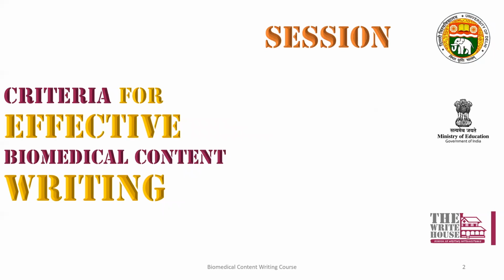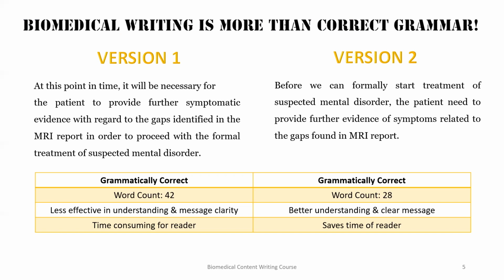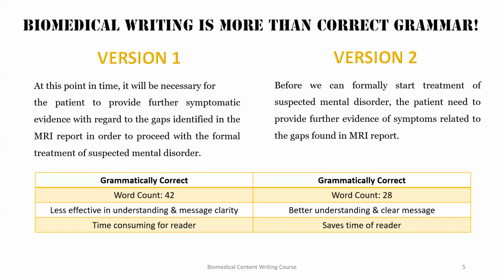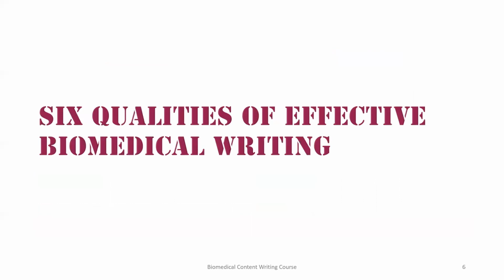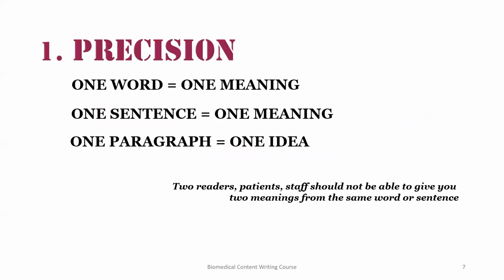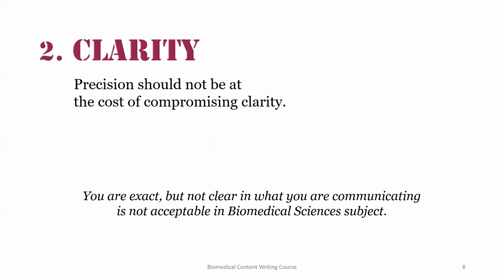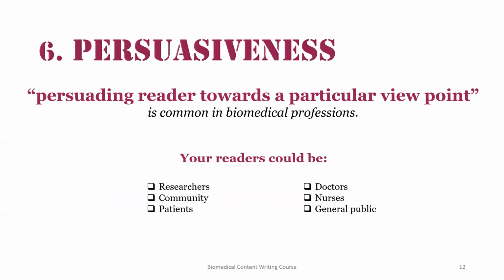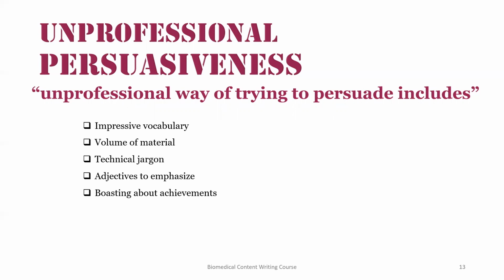Biomedical Content writing (Part -1)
Mr. Nitin Nayyar